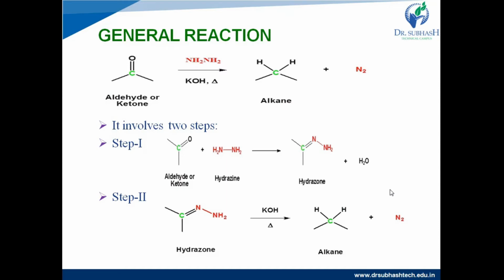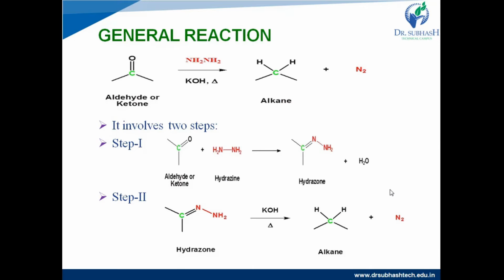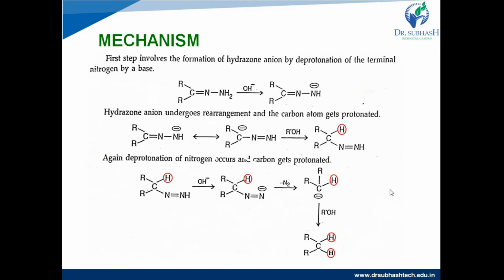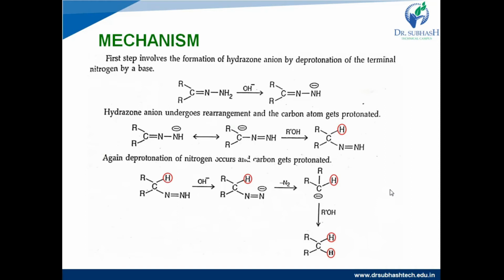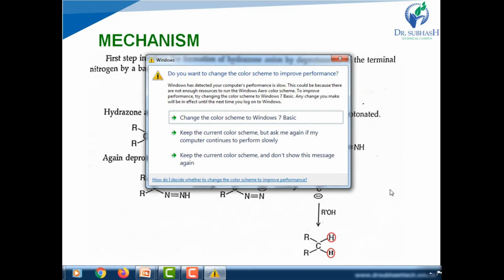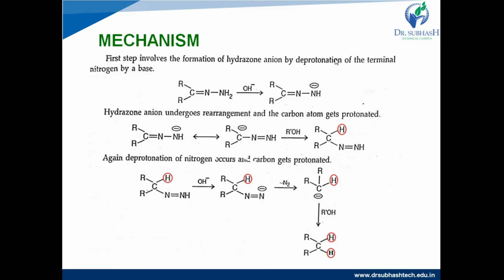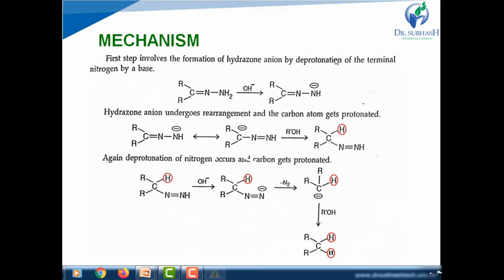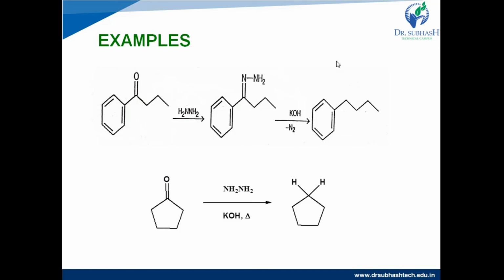Wolf kishner reduction